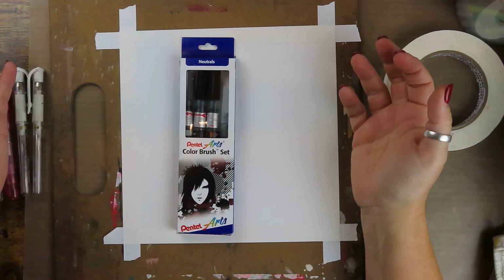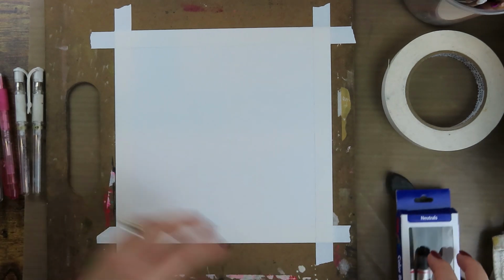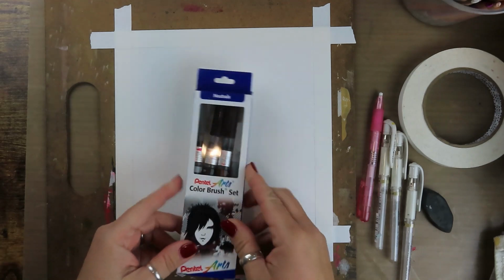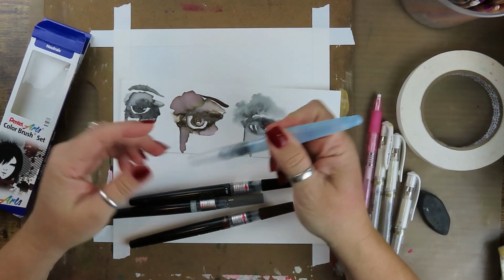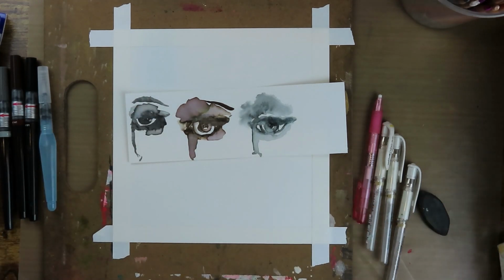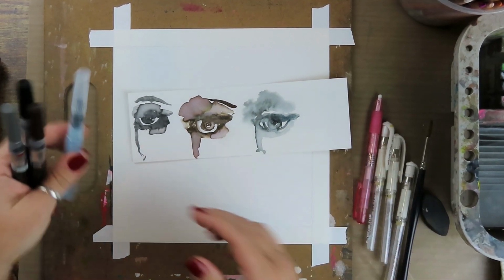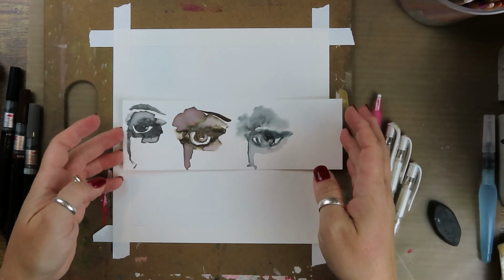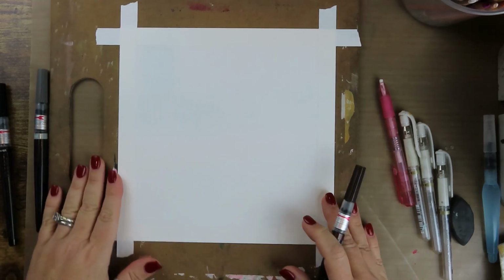THIS WEEK'S HOWTOTUESDAYS LESSON IS ALL ABOUT HOW TO USE PENTEL'S INK WATER BRUSH!!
Hi Friends,
This week I share with you a review and project for the PENTEL ink water brush... as I created another ABSTRACTPORTRAIT! Spoiler alert.. I LOVED IT!!!

TAMARA LAPORTE'S LIFEBOOK 2022 SIGN UP FOR FREE TASTER SESSIONS AND EARLY BIRD PRICING

MATERIALS USED and SUGGESTED:
Whenever you purchase an item off of the links that I have provided.. you are helping make my artistic dreams a reality!! Thank you so much!

PENTEL ARTS COLOR BRUSH SET NEUTRALS

140LB HOT PRESS FABRIANO WATERCOLOR PAPER

BLACK AND WHITE GENERAL'S CHARCOAL

MINI LADYBUG VACUUM

STABILO CARBOTHELLO CHALK PASTEL PENCILS